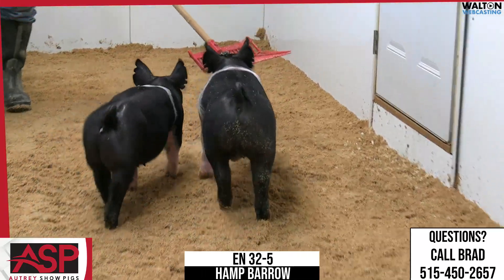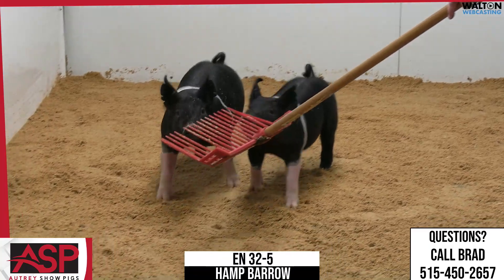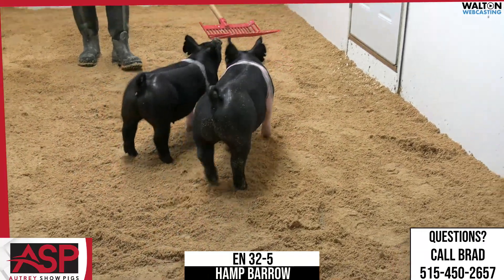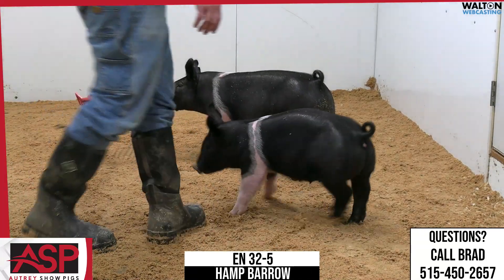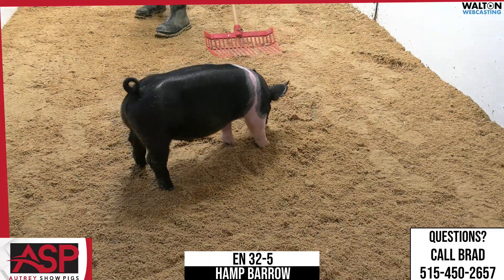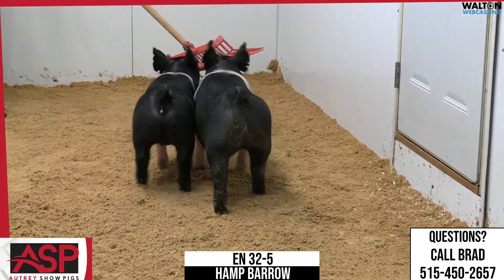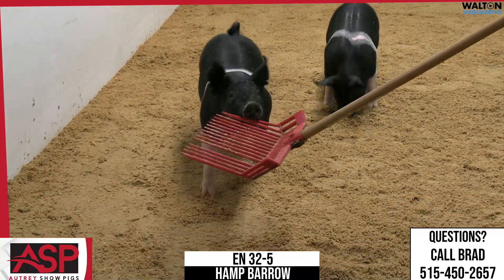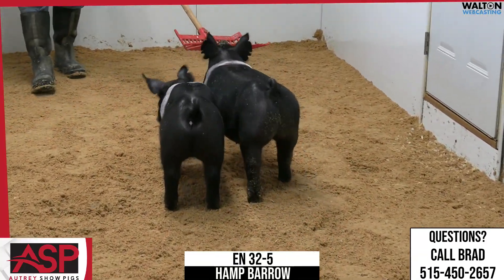EN 32 5 Autrey Jan 23 Sale